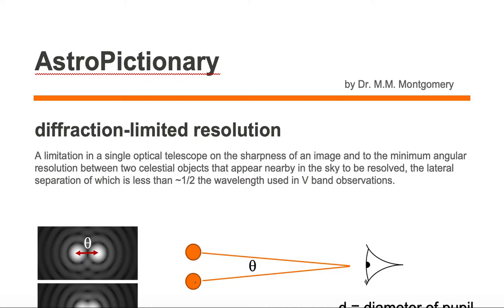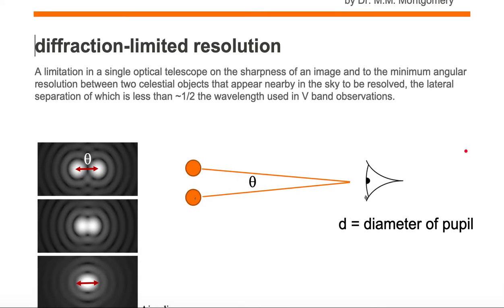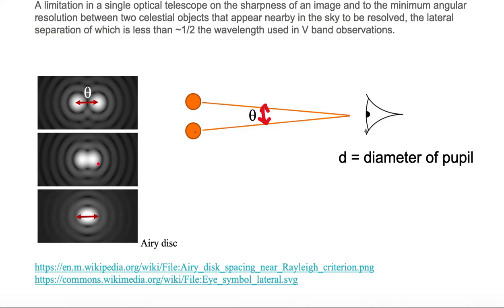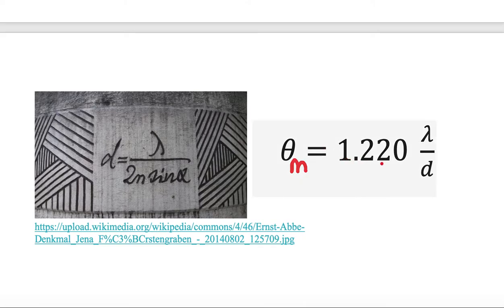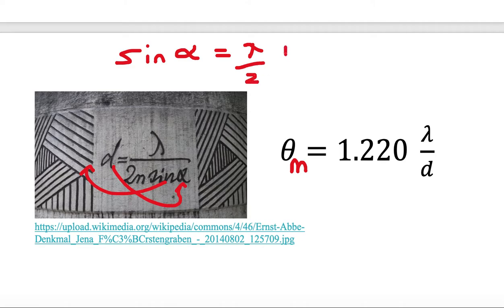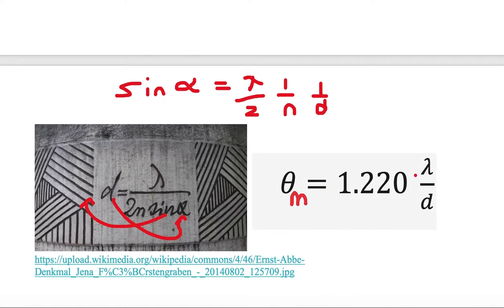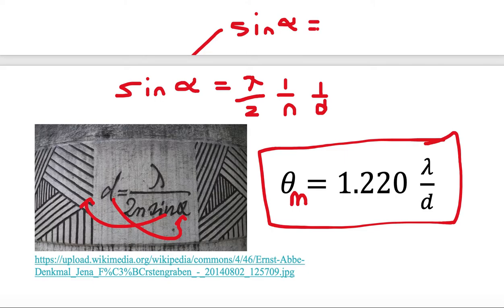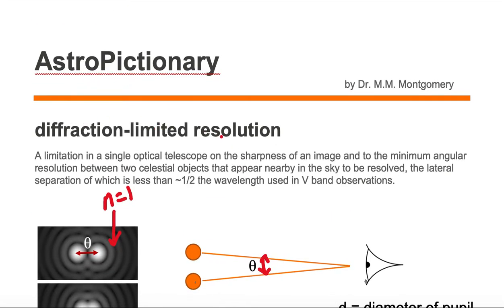Diffraction Limited Resolution